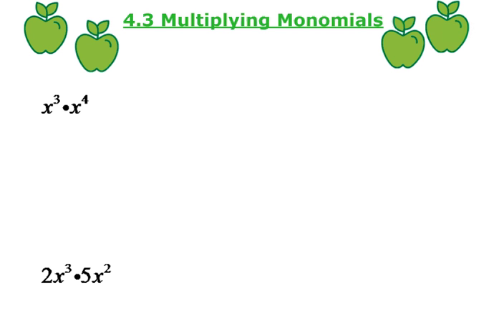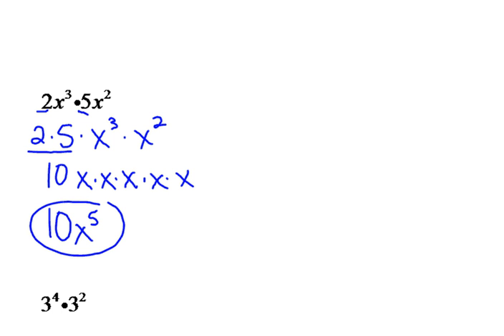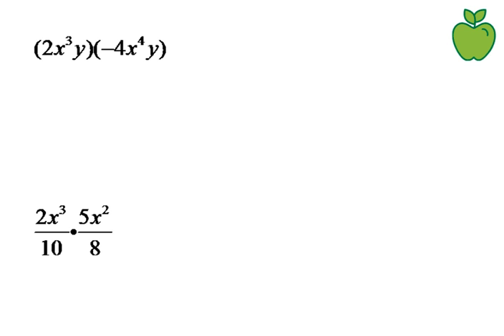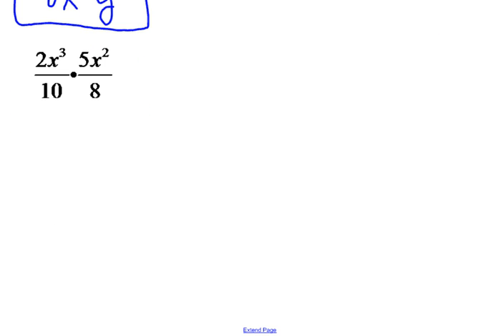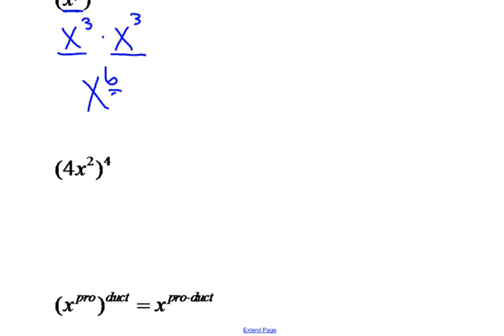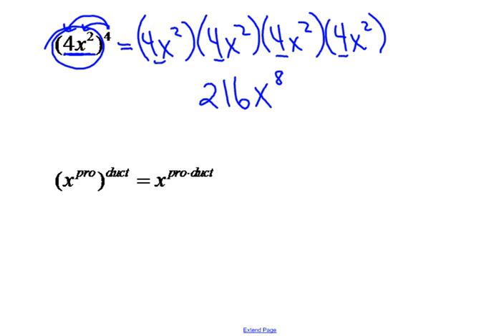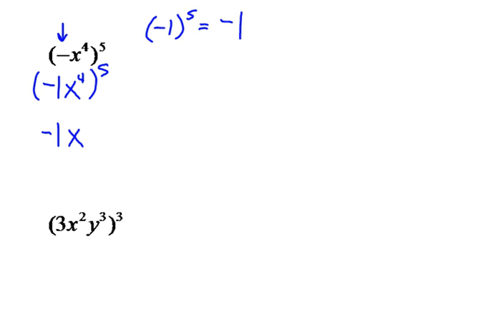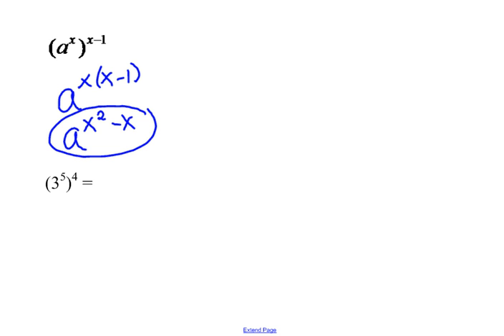Multiplying Monomials and Powers of Monomials Unit2Day1